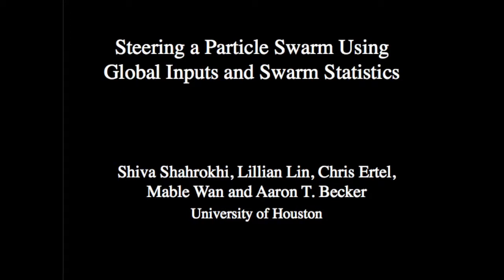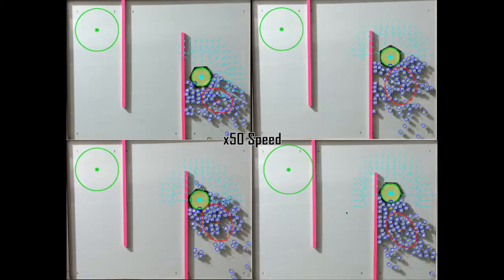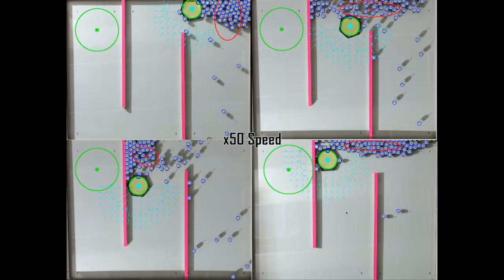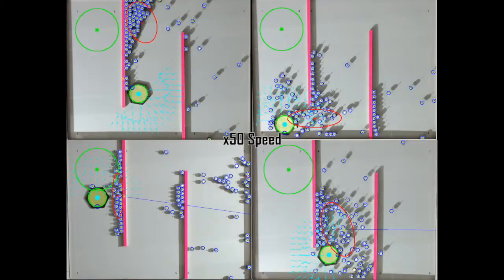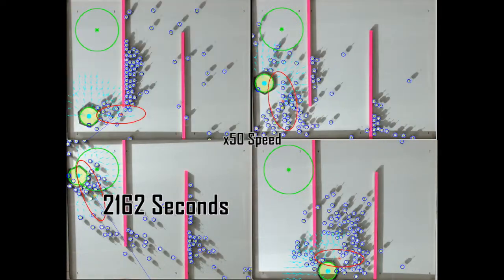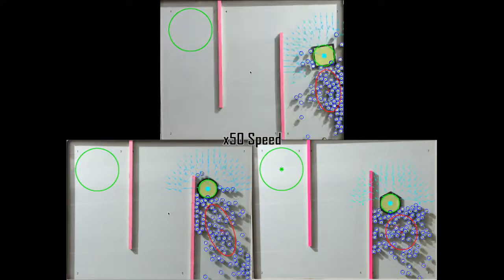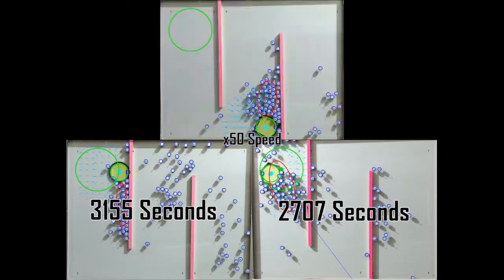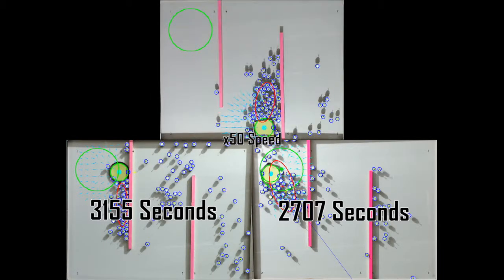Steering a Swarm of Particles Using Global Inputs and Swarm Statistics (hardware)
Hardware videos supporting paper

Shiva Shahrokhi, Lillian Lin, Chris Ertel, Mable Wan, Aaron T. Becker, “Steering a Swarm of Particles Using Global Inputs and Swarm Statistics”, IEEE Transactions on Robotics, 21 December 2017, DOI: 10.1109/TRO.2017.2769094, 2017

This video shows hardware experiments of a particle swarm manipulating a planar object in different trials.

Accompanying video shows simulation experiments of a particle swarm manipulating a planar object in different trials.